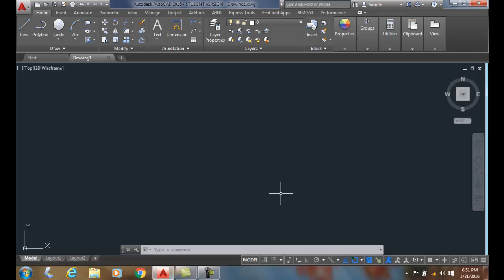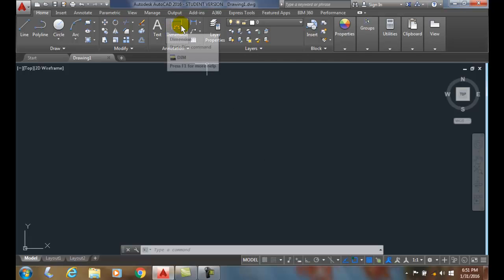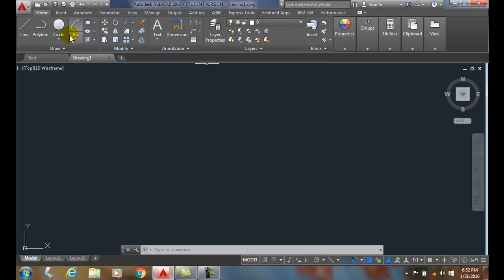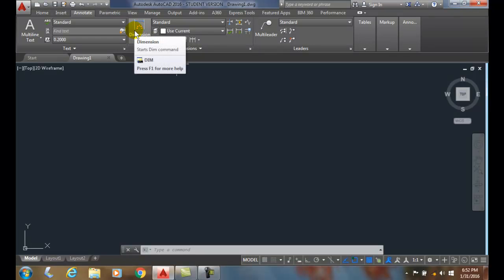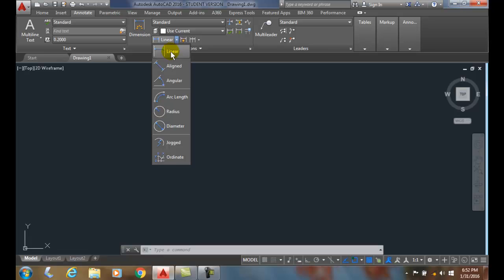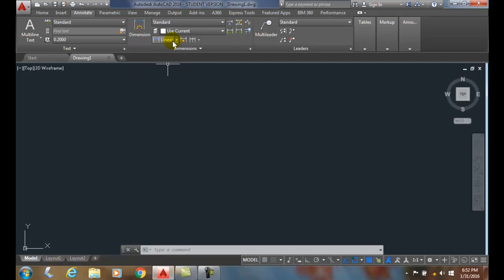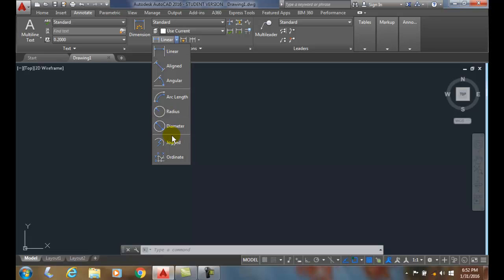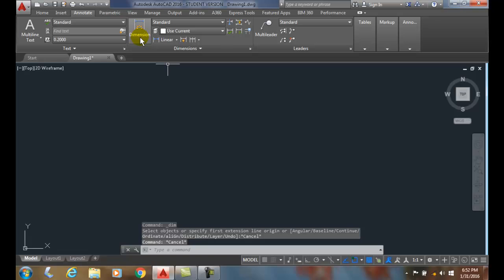AutoCAD I 17-01 Introduction to Placing Dimensions